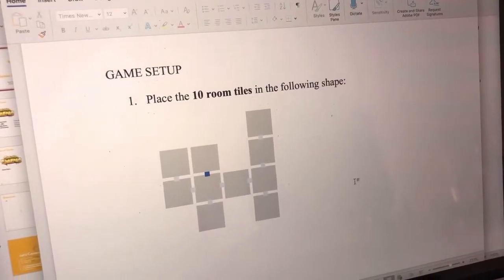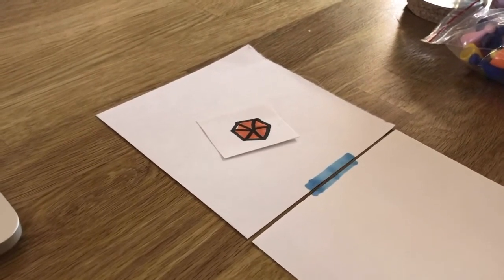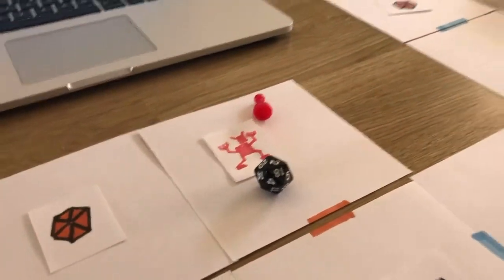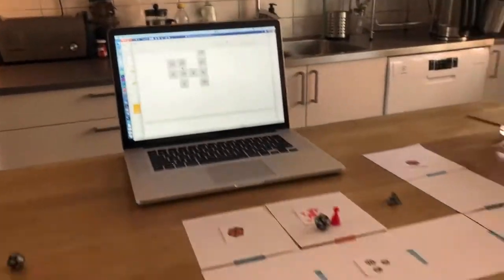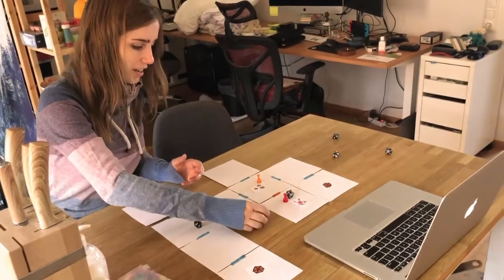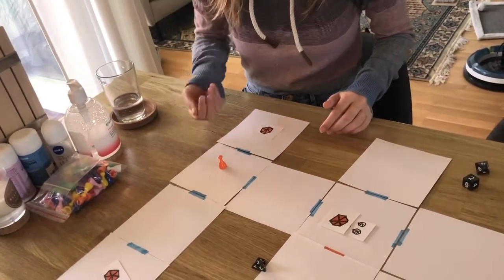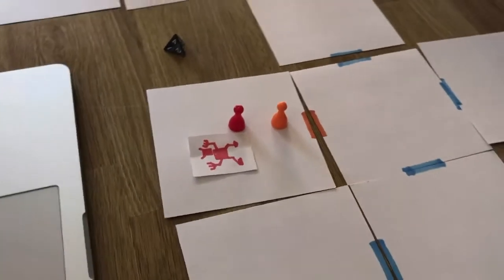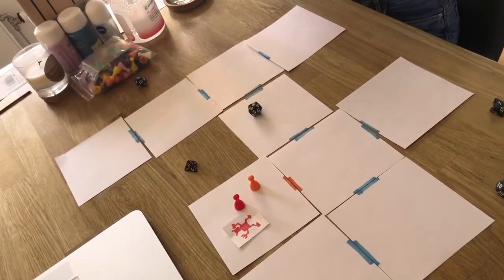Game Design Prototype Test 2 - Neorider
Neorider is a top down dungeon adventure where the player will navigate through rooms with waves of enemies, collect 3 battle crystals to get the boss key, and ultimately destroy the evil dungeon guard.

This is the second iteration paper prototype version of the game. This is very much work in progress! A few game mechanics still need tuning and balancing but this test proved relatively successful as my tester was able to reach the end of the dungeon and destroy the boss!

Game Design MSc at Full Sail University - Month 2 Week 3